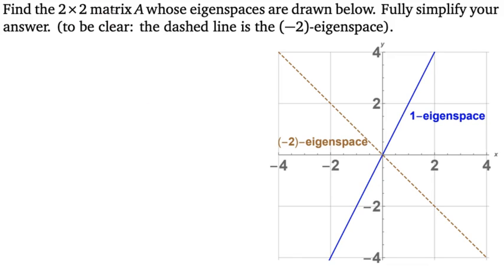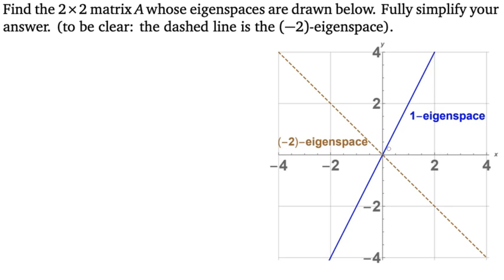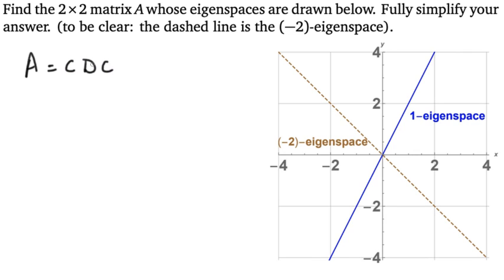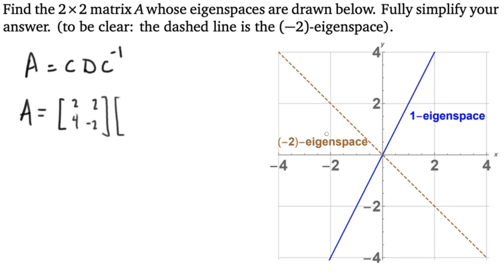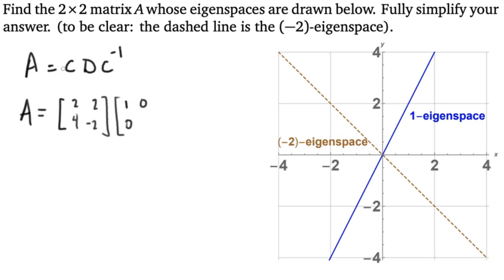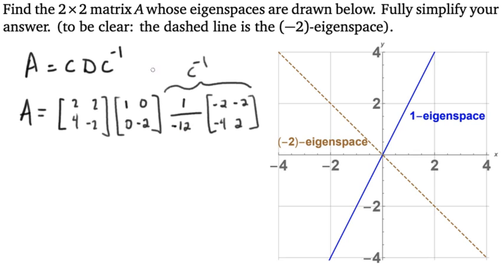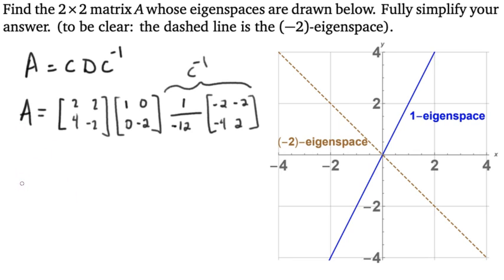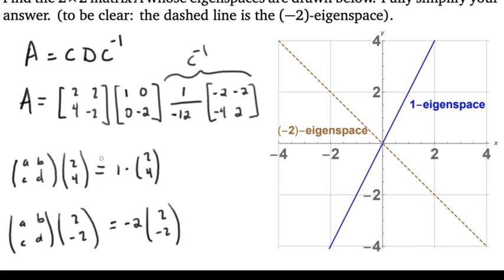Finding a Matrix GIVEN it's Eigenspaces [Passing Linear Algebra]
Method 1: 0:21
Method 2: 3:36